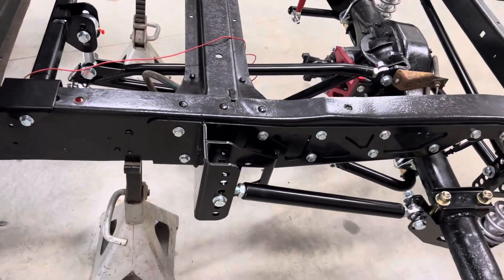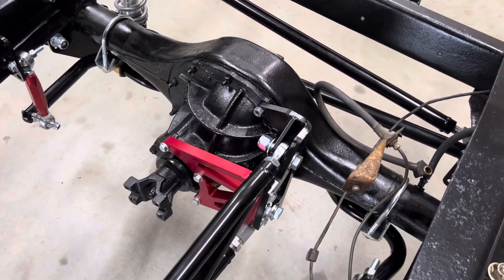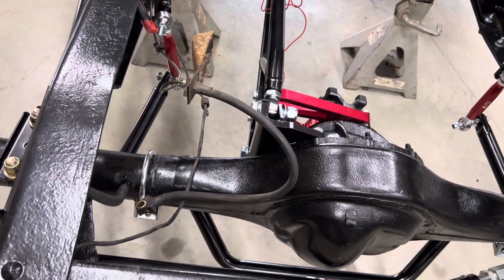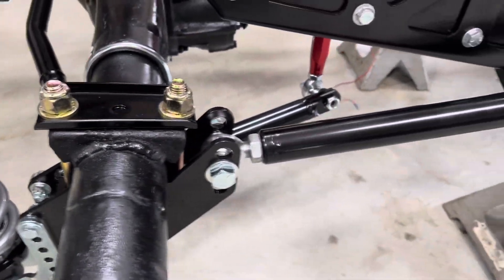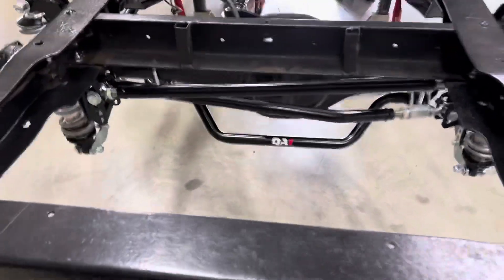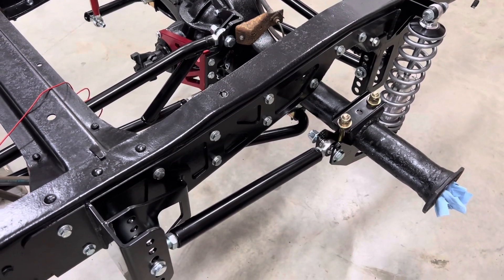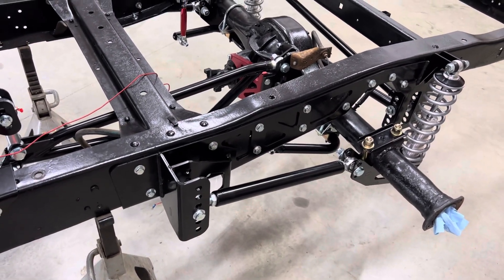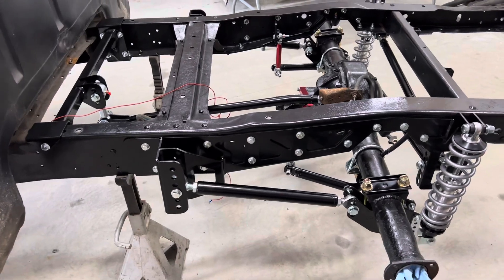QA1 F100 rear suspension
I deleted all most all the video of installing the rear. Figured I would post something since it was done.